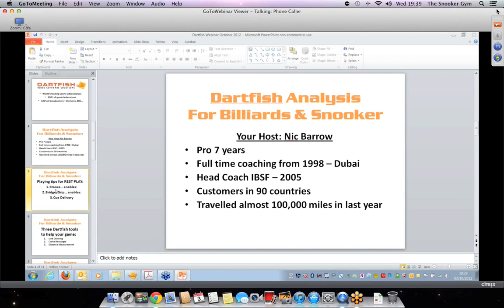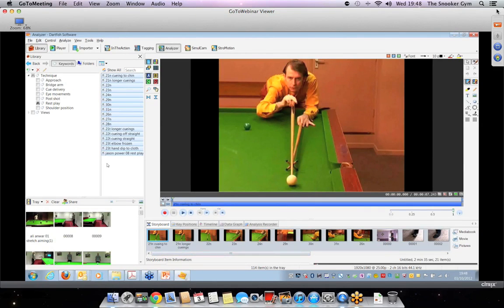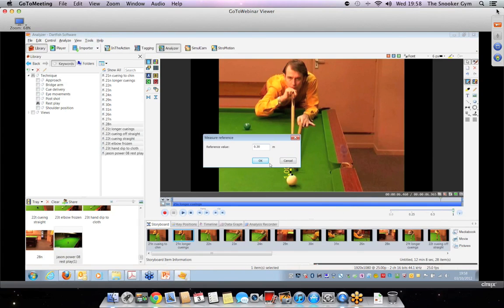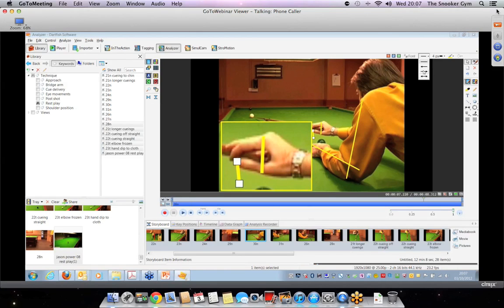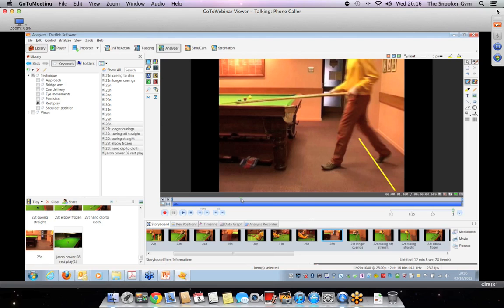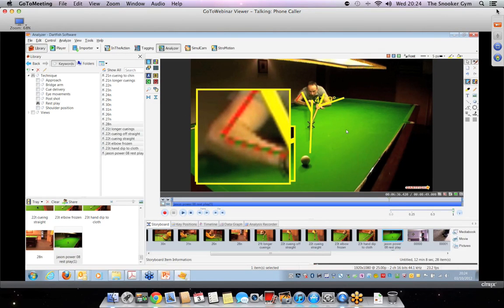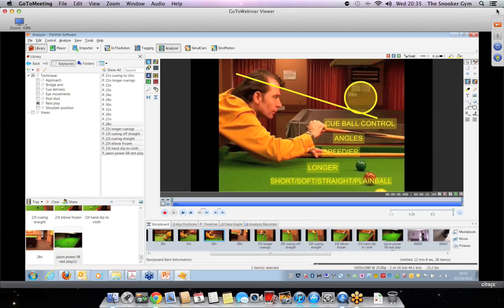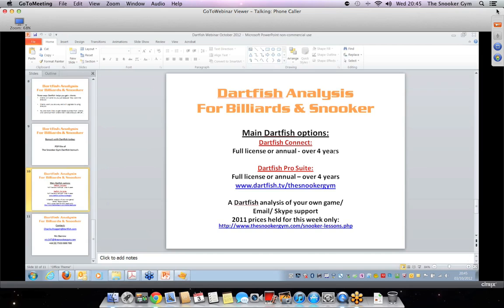TECHNIQUE | Dartfish Webinar Restplay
Dartfish Software Analysis webinar about restplay.
The live event did not have the echoes, but I wanted to put it up anyway for anyone who was not available to log in and attend live.